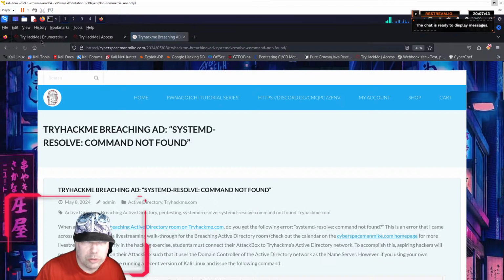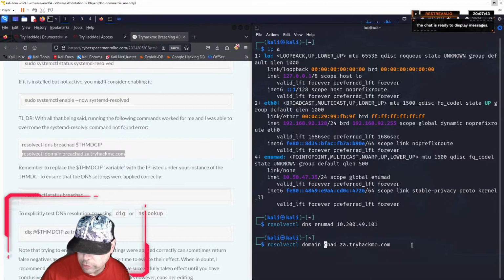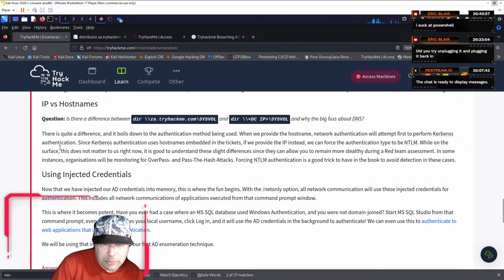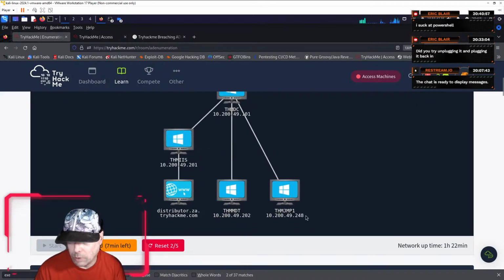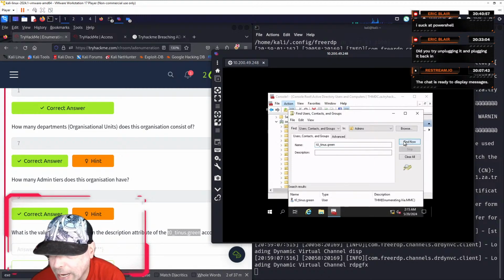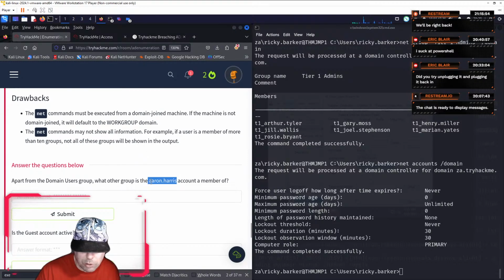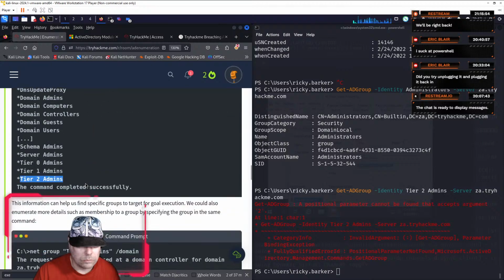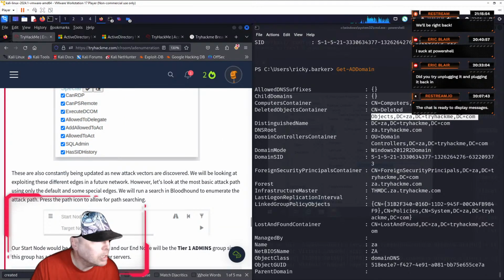Tryhackme Enumerating AD Tasks 1-5 (With Chapters!)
40:09 Task 3 Enumeration through Microsoft Management Console
1:17:00 Task 4 Enumeration through Command Prompt
1:26:00 Task 5 Enumeration through PowerShell